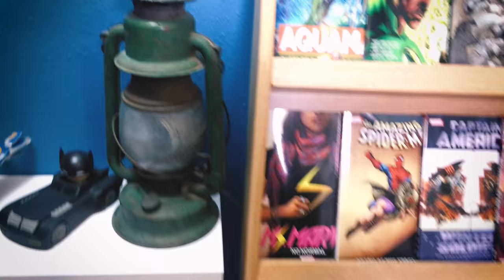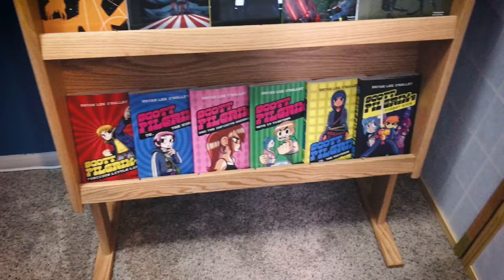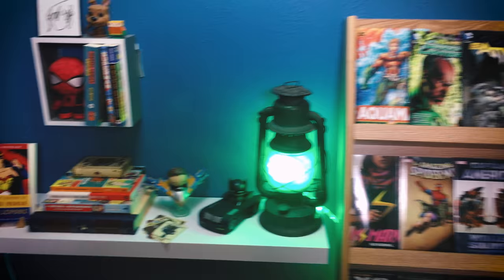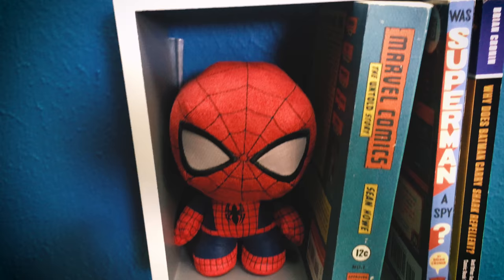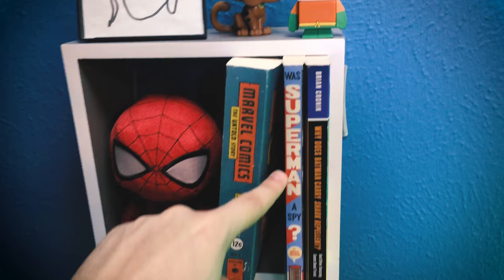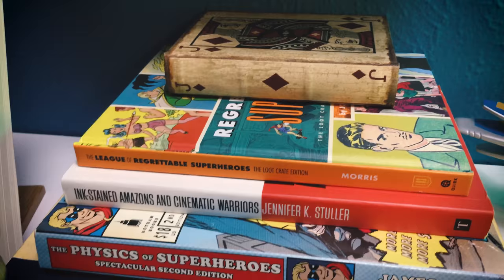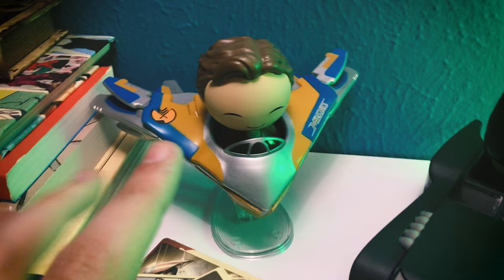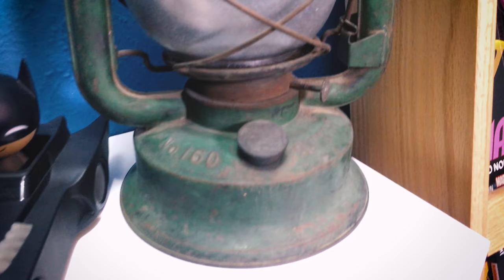Secrets of the NerdSync Set! (The SMART Way To Organize Your Comic Book Collection)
The Story Behind the NerdSync Set, from NerdSync.

Today, we're taking you on a behind the scenes tour of the NerdSync set so you can see all the nerdy goodness that I sit in front of. All the Marvel and DC comics books, the different figures of heroes and villains, and how I organize my collection using Snupps. Make sure to check out Snupps using the links above!

Hosted by Scott Niswander (@ScottNiswander)

About NerdSync:
Comic books are an incredible medium filled with the amazing adventures of fantastic superheroes, but they are also much more than just stories on a page. We here at NerdSync see comics as a tool that can help teach us about the world we live in! Join us each week as we explore fascinating topics that range from science, history, philosophy, culture, and art, making complex ideas a little more accessible through the heroes and villains from Marvel, DC Comics, and more, you wonderful nerd!